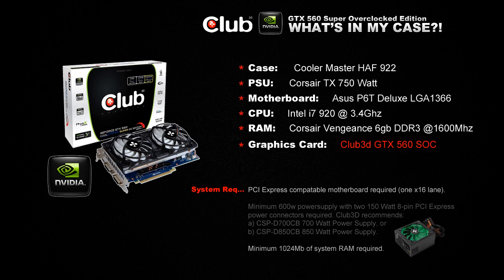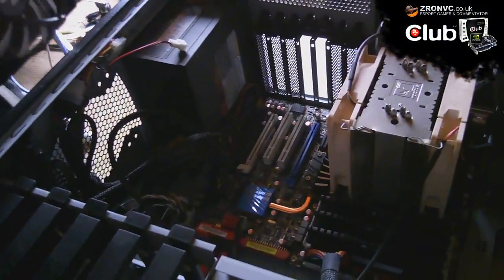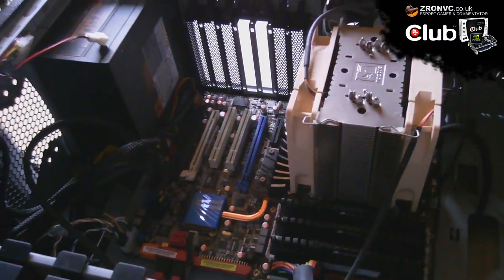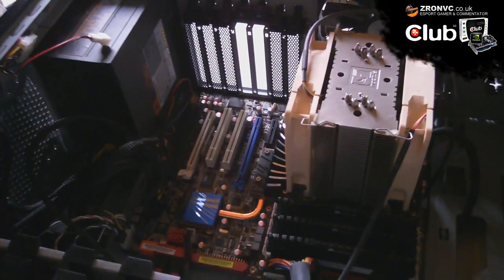Club 3D Nvidia GeForce GTX 560 SOC - Installation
"Discover the incredibly detailed world of DirectX® 11 with the Club 3D Nvidia GeForce GTX 560 CoolStream OC Edition graphics card. With up to 3x the performance of previous generations and loaded with all the latest gaming technologies the Club 3D GeForce® GTX 560Ti CoolStream OC Edition delivers a gaming experience that will blow you away."